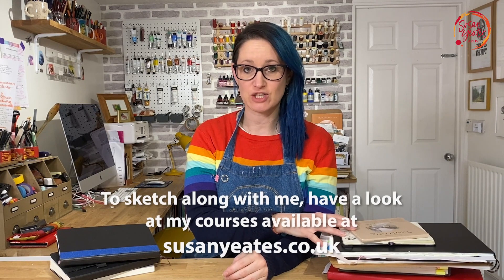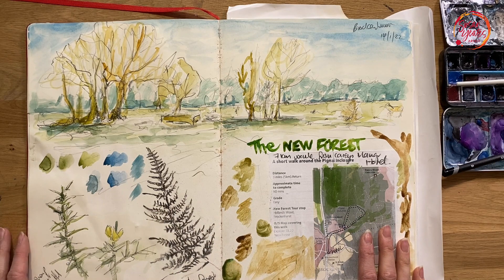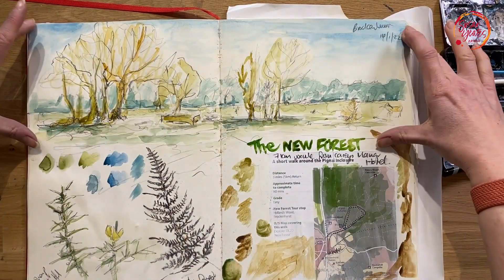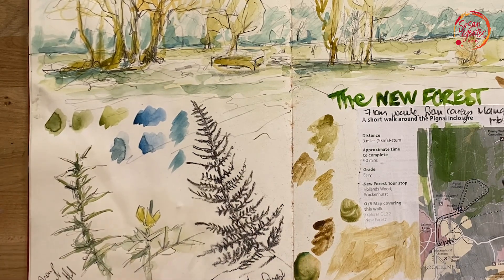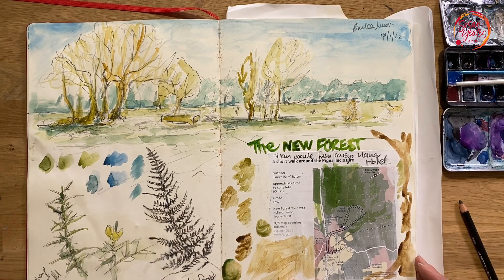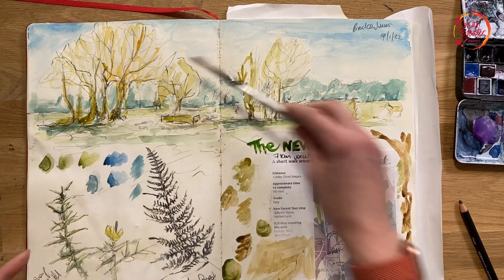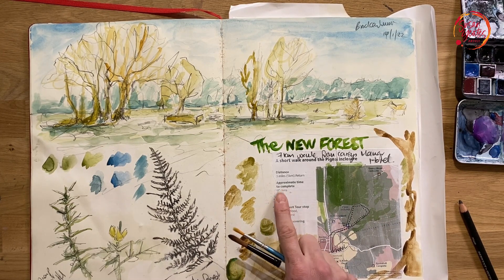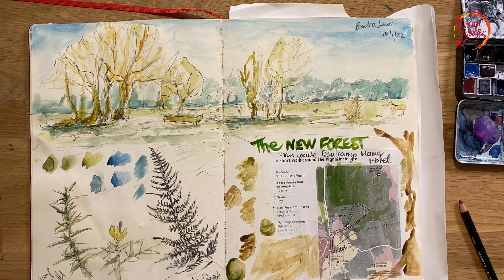A New Forest Sketching Study - Sketchbook Stories Episode 1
// DESCRIPTION
Welcome to the first episode of Sketchbook Stories.

In this series I will open up the pages of my personal sketchbooks and tell you the stories behind the sketches. I will also show you how the sketches are created and provide some handy tips for your own sketchbooks along the way!

In this very first episode I show you a double page spread created on a visit to the New Forest.

// MATERIALS I LOVE

Caran D’Ache Neocolor II Watercolor Wax Pastel Set
Large Moleskin Sketchbook
Pocket Moleskin Sketchbook
UniPin Fine liner pens
Lamy Safari Fountain Pen
Blackwing Palomini Pencils
Winsor and Newton Sketchers Watercoloour Set
Winsor and Newton Designers Gouache
Grey Brush Pen (Pitt Artist Pen)
Polychromos Pencils

// ABOUT ME
I’m Susan – artist, author and sketchbook hoarder. I teach aspiring sketchbook artists just like you, how to live more creatively, re-discover your inner artist, build confidence in drawing, fill sketchbooks and make art you can be proud of.

Video edited by @egxarts